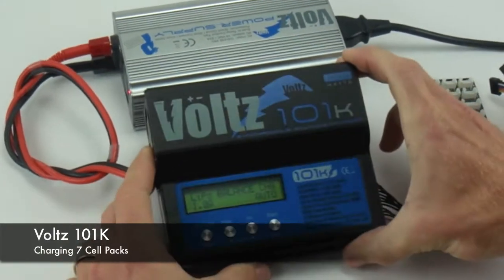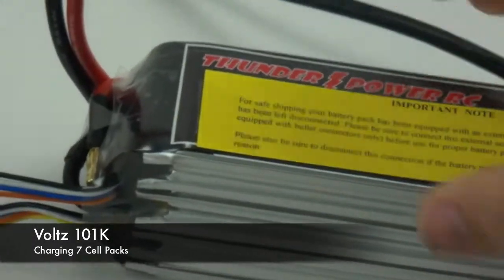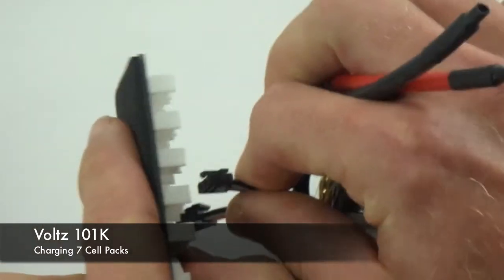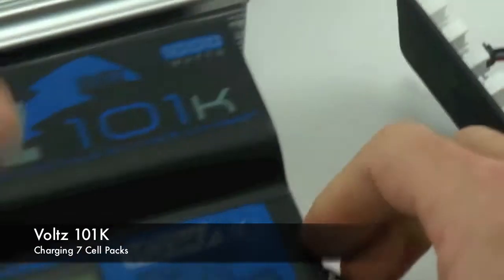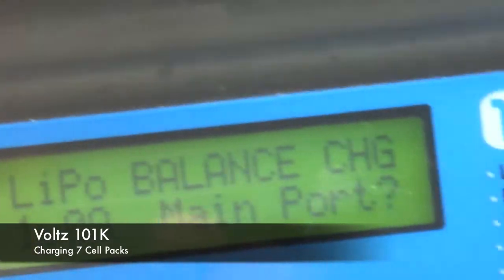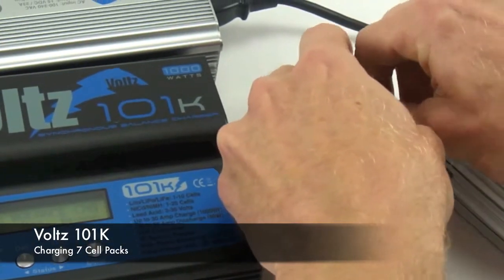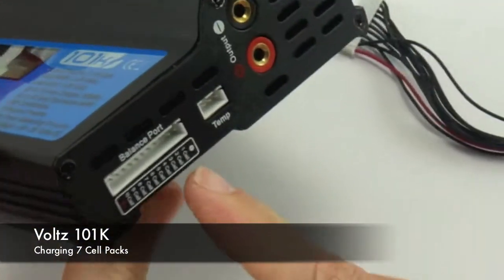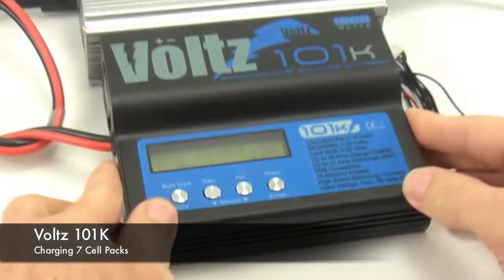Voltz 101K Charging Capabilities Of 7 Cell Packs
For all you new XXtreme guys here is a brief video of the Voltz 101K showing the charging capabilities of 7 Cell Packs.